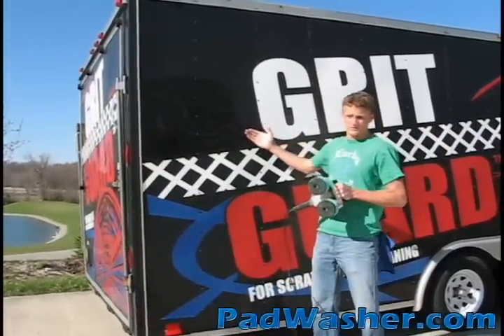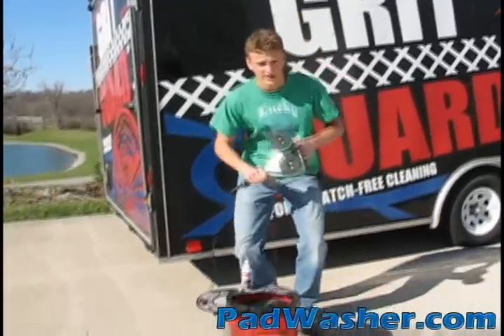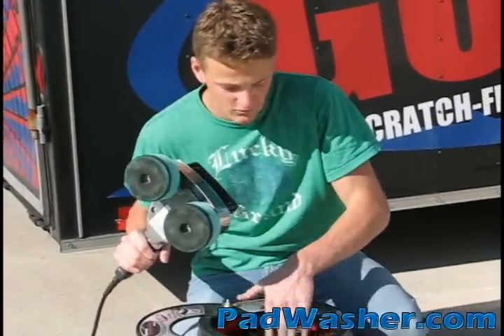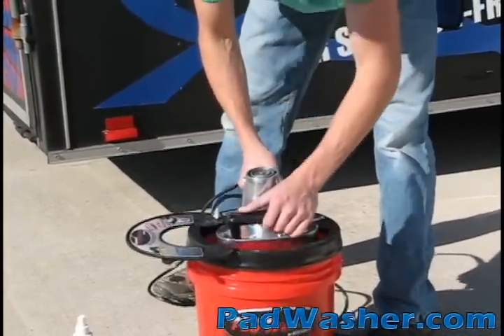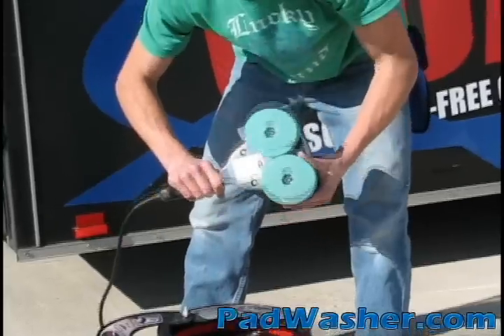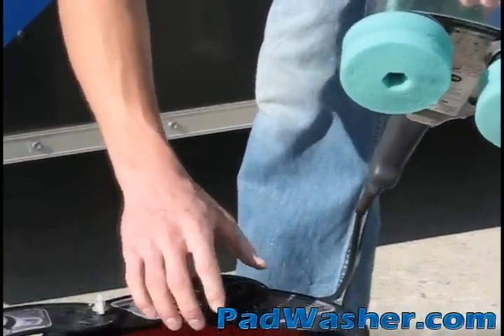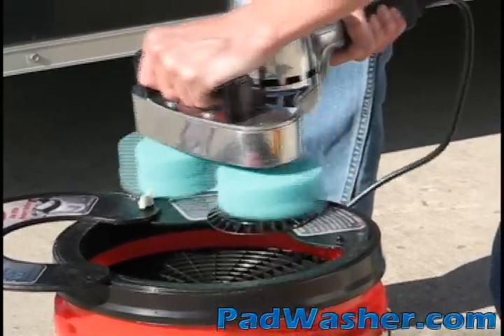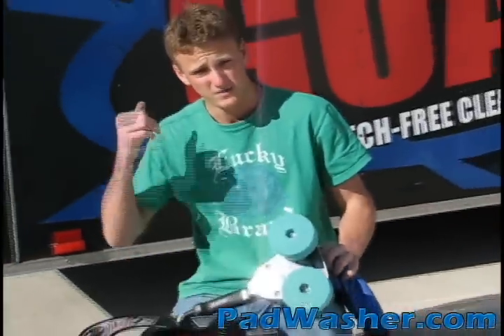Cyclo Polisher Pads Cleaned with Universal Pad Washer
The pads on the Cyclo Polisher are tough to clean, but the Universal Pad Washer cleans up both pads in seconds, without removing them from the machine.  Not only are the pads, clean, but the UPW will dry your pads so you can go right back to polishing.